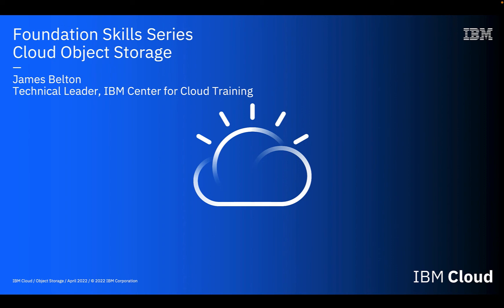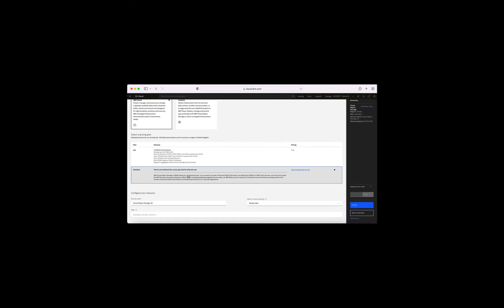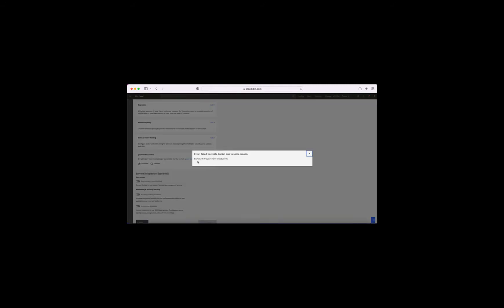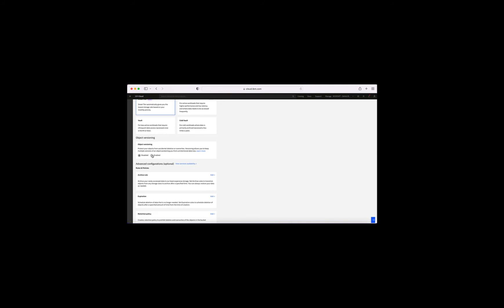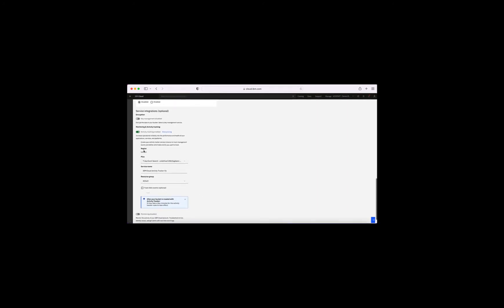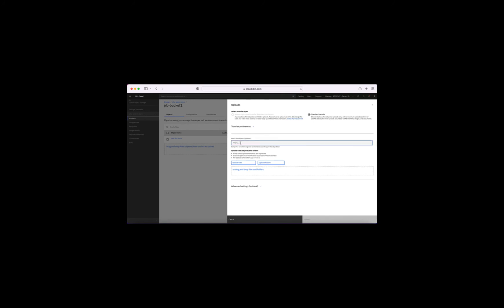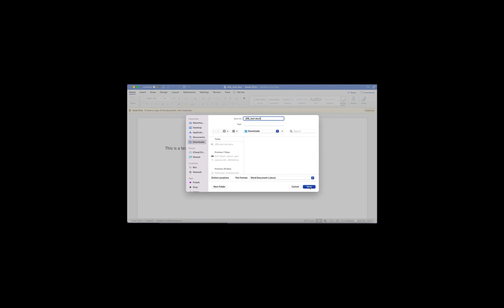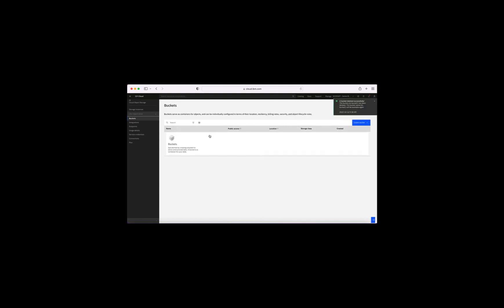IBM Cloud Foundation Skills Series - Create Object Storage Instance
In this video, I look at how to create an instance of IBM Cloud Object Storage, how to create a bucket and how to then upload a simple file. During the video, I explain the different steps and options too.